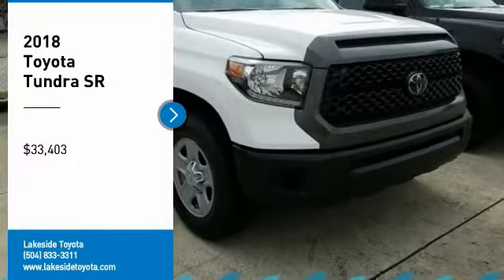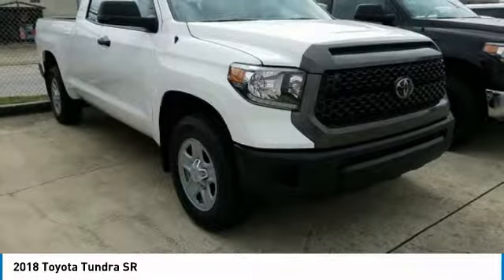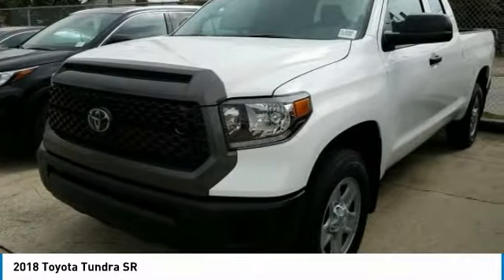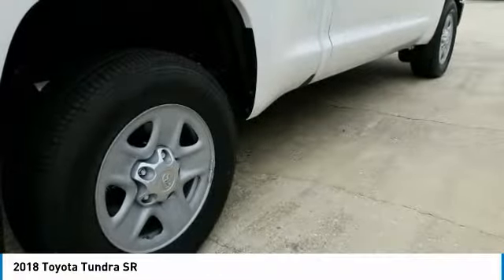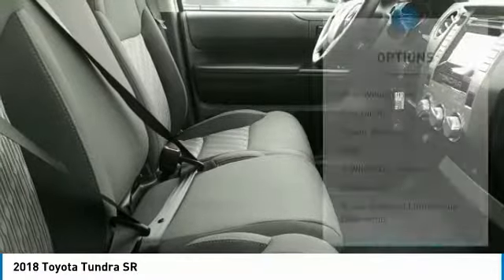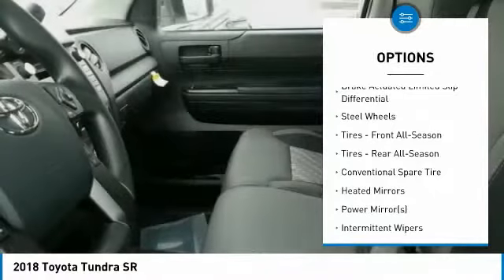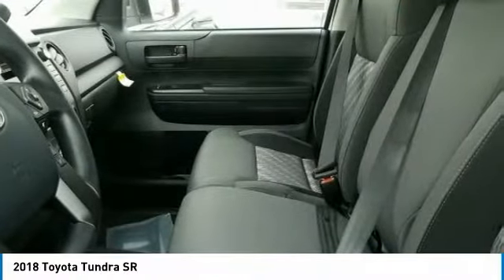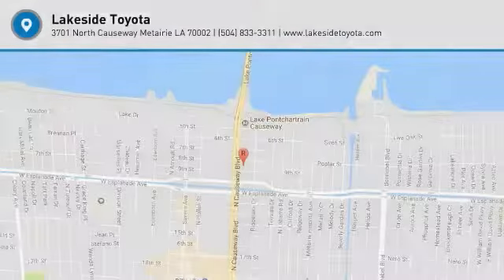2018 Toyota Tundra Metairie LA JL2060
2018 Toyota Tundra SR

Lakeside Toyota
3701 North Causeway

Don't miss this 2018 Toyota Tundra. It's equipped with great features. You'll want to take this double cab home. Make a great choice today.